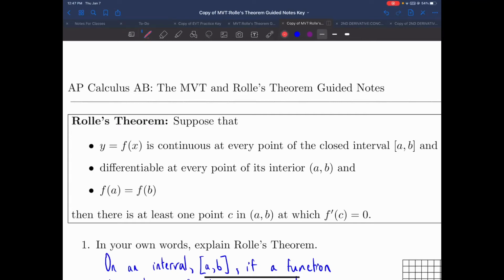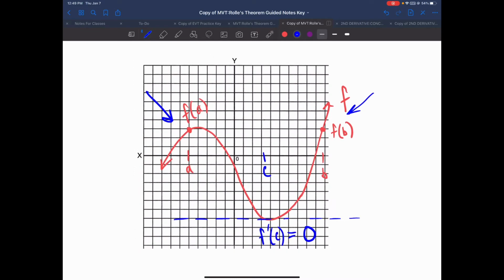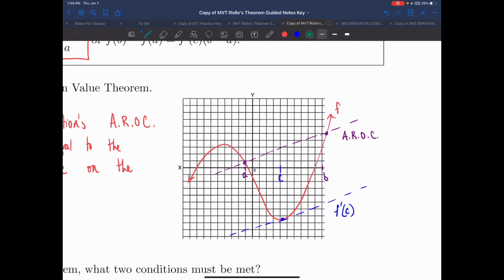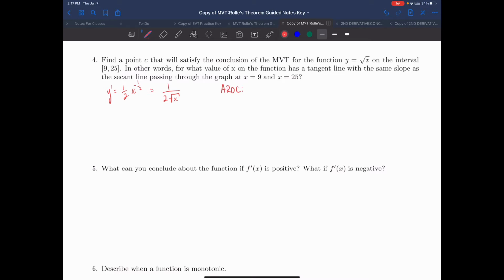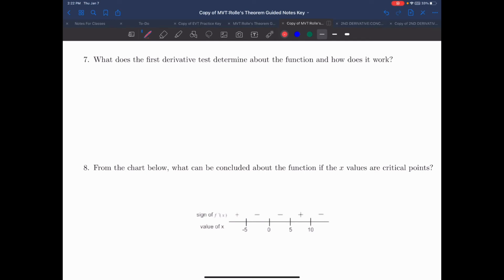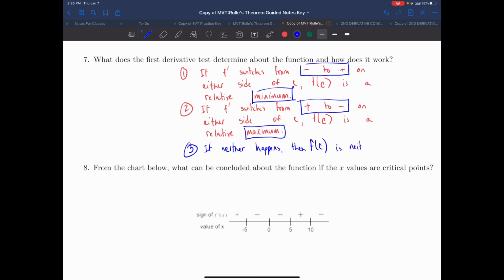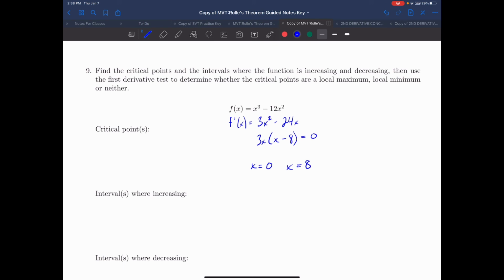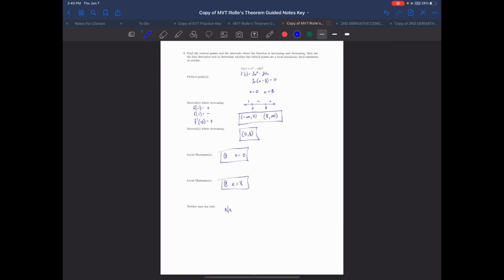Calculus 4.3 Notes V2